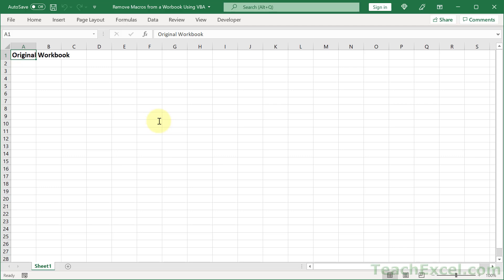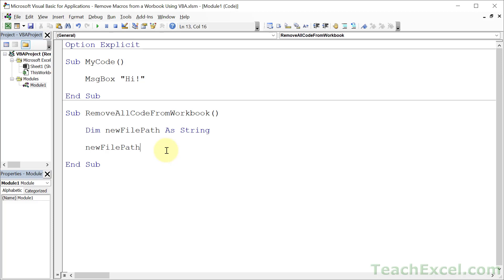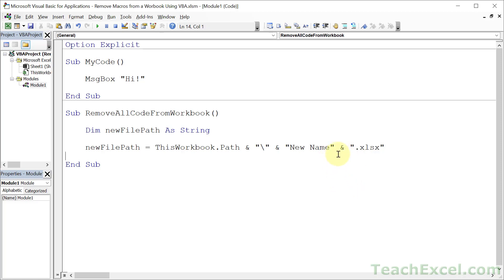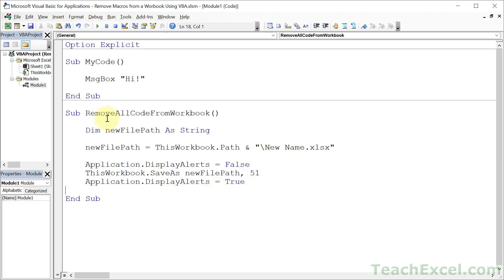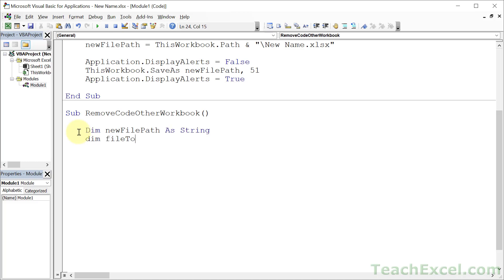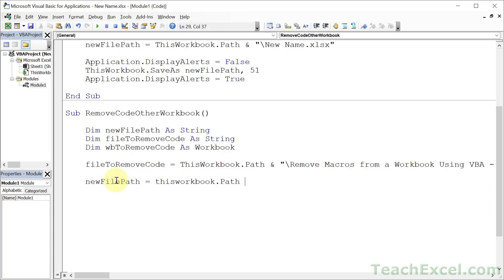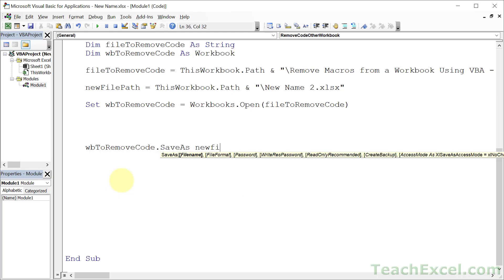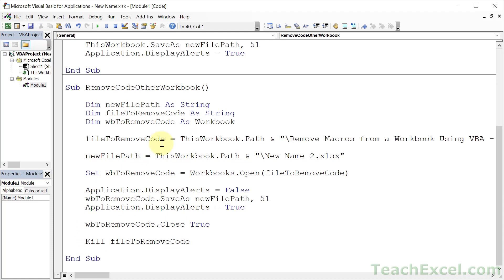Remove Macros from Workbooks Using VBA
A simple trick and system for removing VBA/Macros from your workbooks in Excel.

This tutorial shows you how to remove macros from the currently open workbook and also how to remove them from another separate workbook.

You can use the macros in these examples as they are or build them out to make more complex setups, and, even turn them into a function that you can call any time you want to remove code from a workbook, which is something we do in my VBA course.

To build even more powerful VBA projects or further customize this one, checkout my full VBA Course